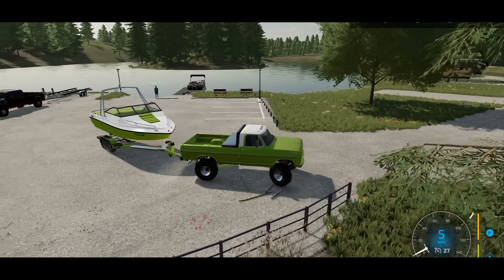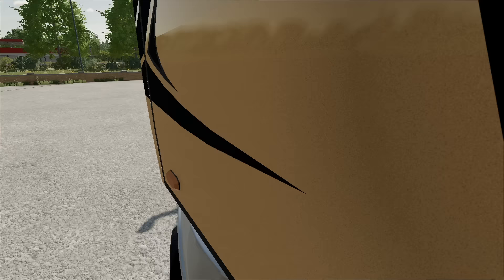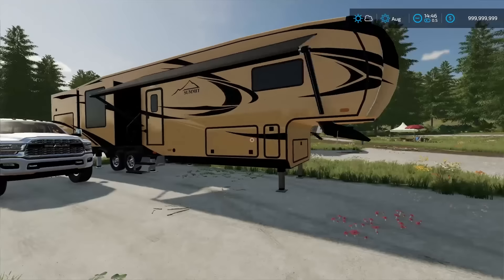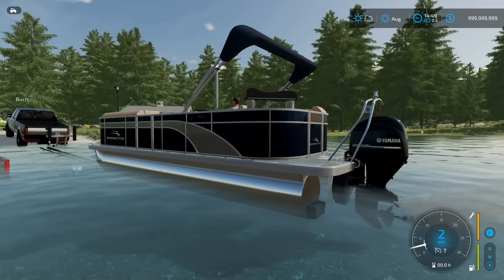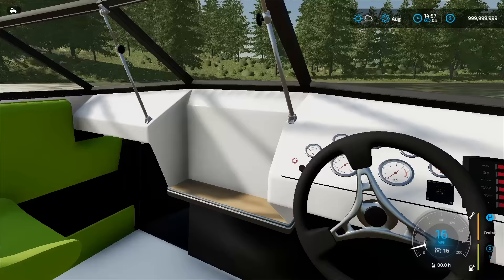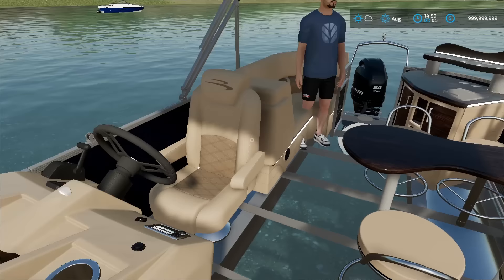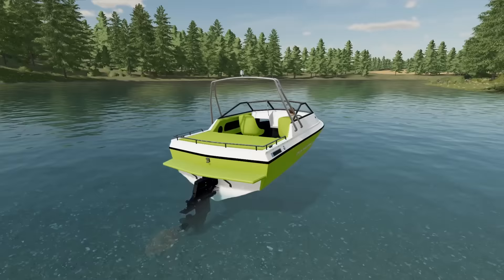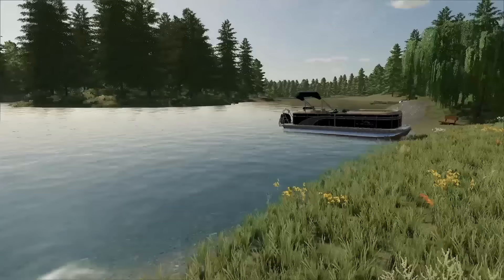SUMMER BOATING & CAMPING WITH MASTERCRAFT SPEED BOAT & PONTOON! | FARMING SIMULATOR 22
Boating season is here! We load up the campers, boats, trucks, and head out to Aspen Lake! Buch worked his butt off on getting these boats ready for FS22. We have a nice MasterCraft speed boat, and a Bayliner pontoon boat.

FREQUENTLY ASKED QUESTIONS:

1. How do you get the game?

2. Can you get mods for Xbox One or PS4 (talking about FS19 not FS17)?

3. Where do you get your mods?

4. Why is it called the Squad if it is only one person?

5. Can I play with you?